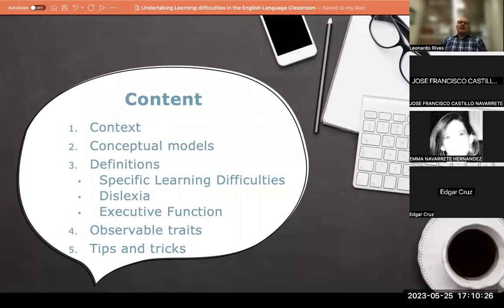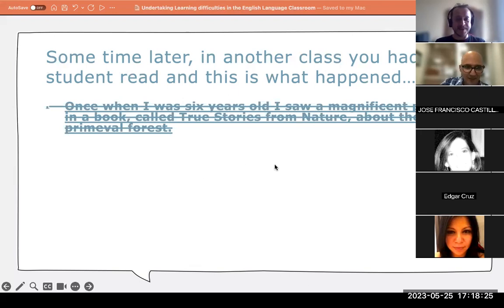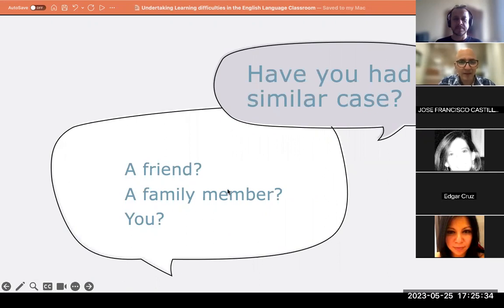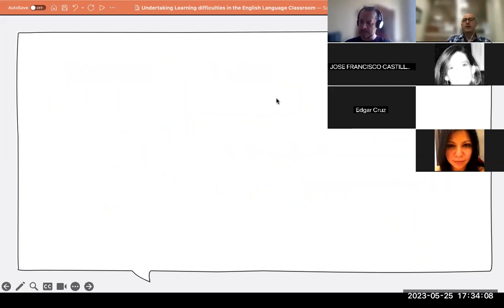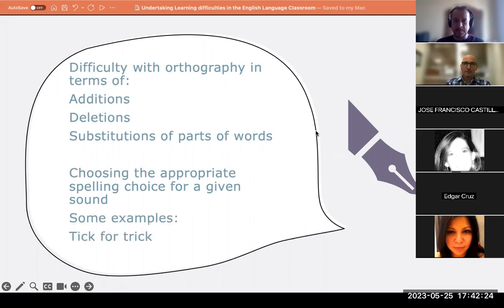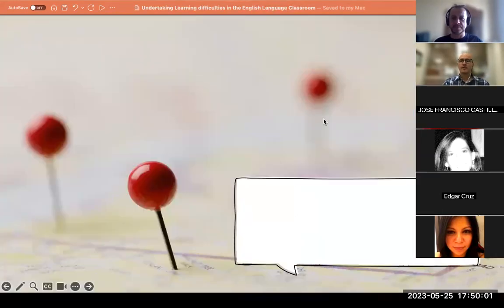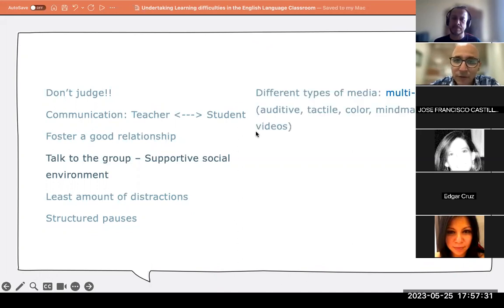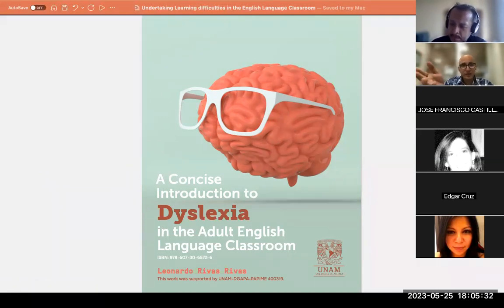Undertaking Learning Difficulties in the Language Classroom